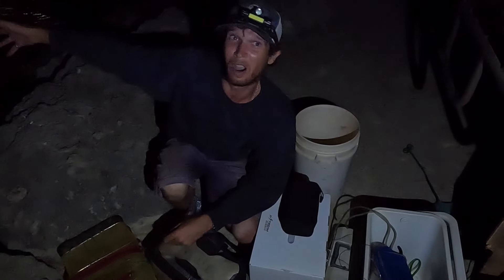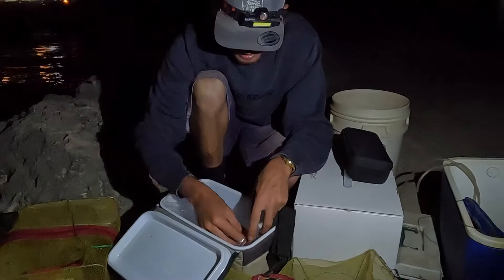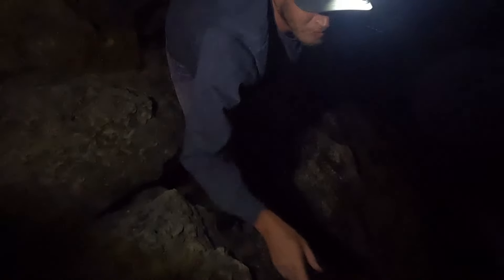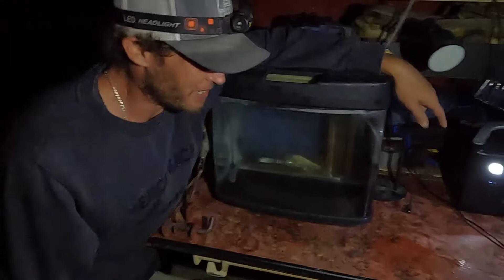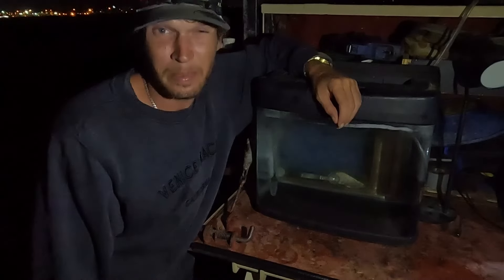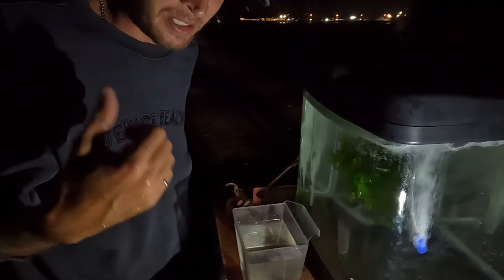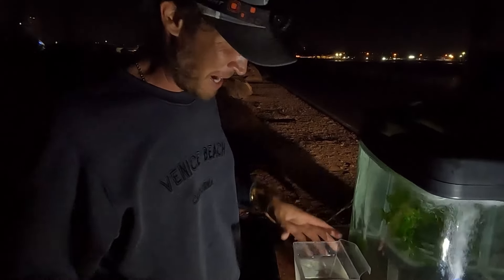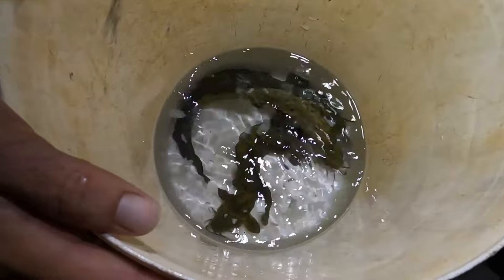Trapping saltwater fish for aquarium